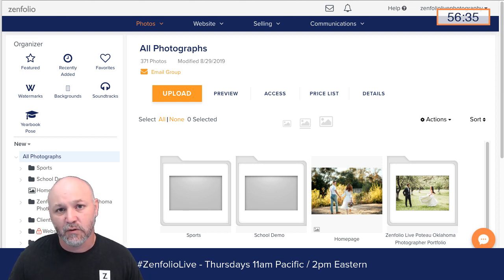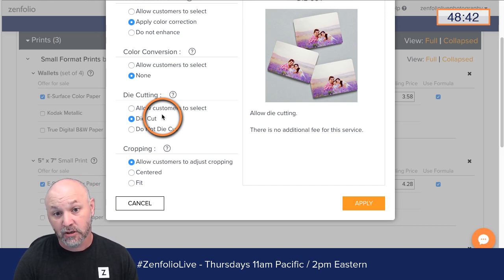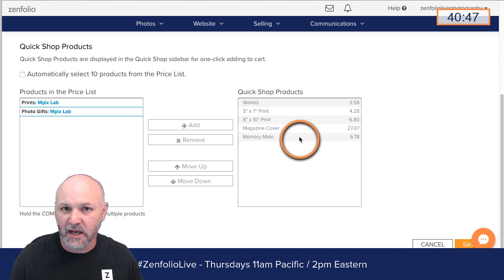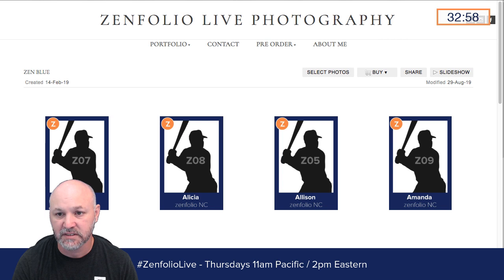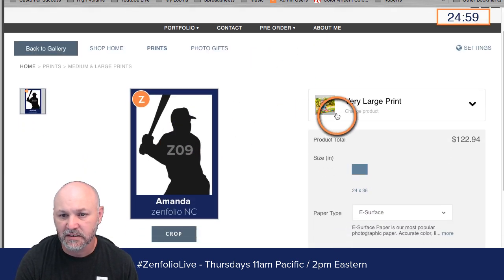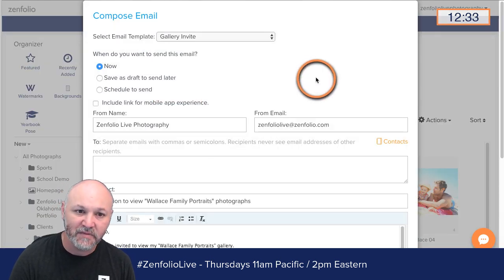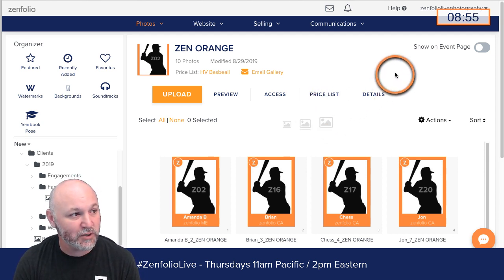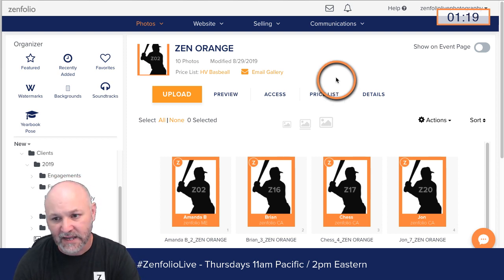👨‍🏫Creating the Best Client Buying Experience for High Volume Photography - Zenfolio Live E153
🔗 Resource Links